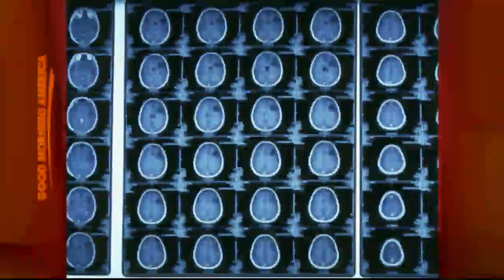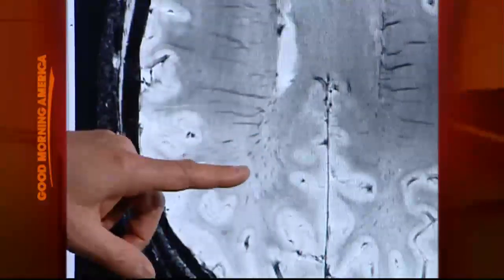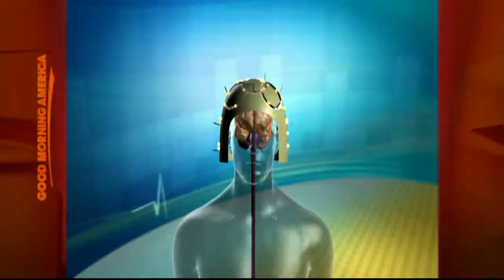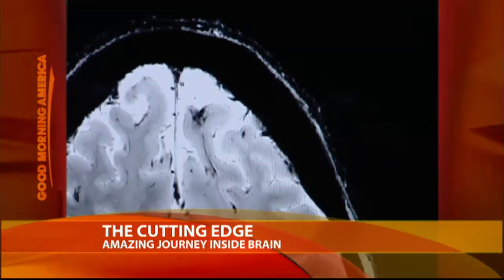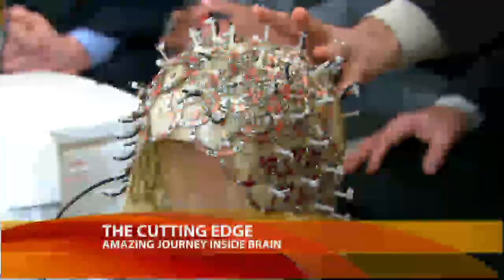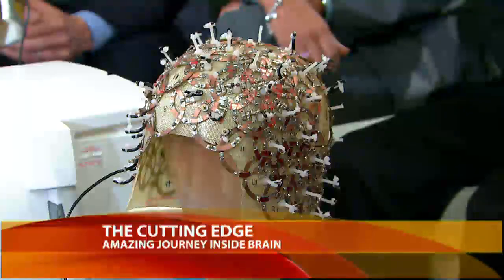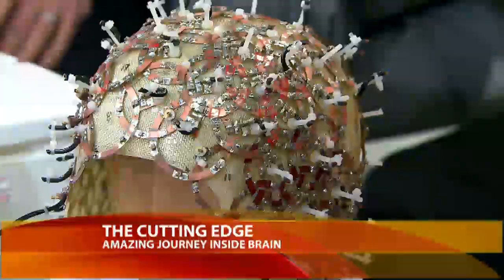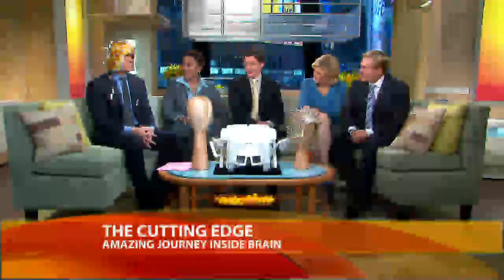Cutting Edge: Inside the Brain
Advancements in medicine produces clearer and faster images of the brain.